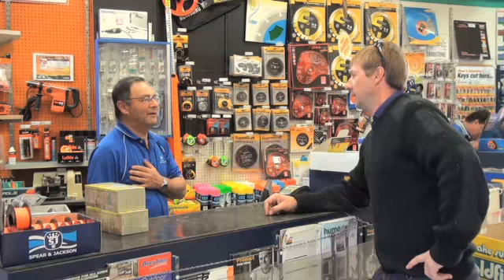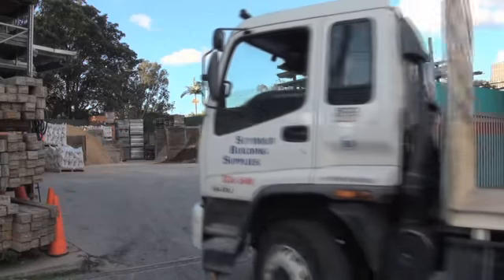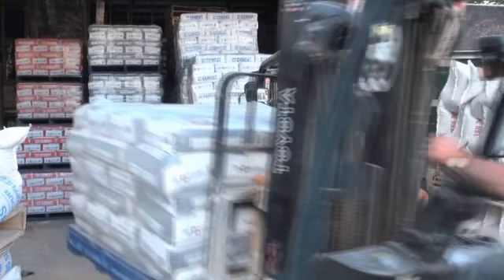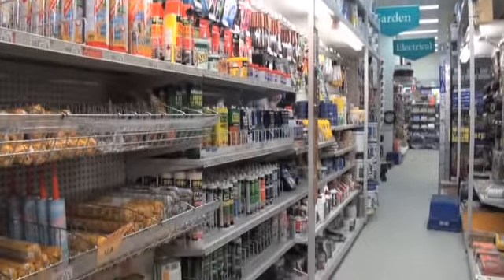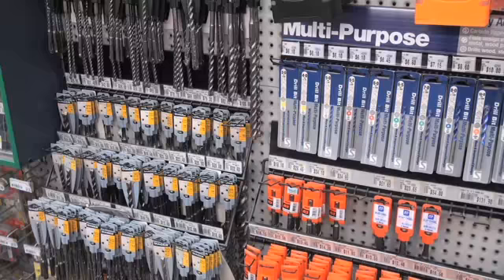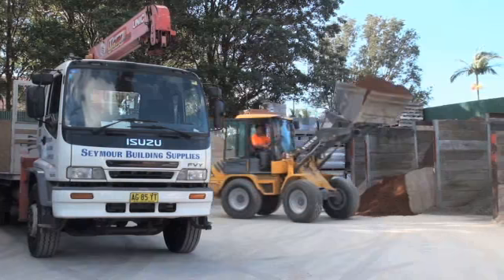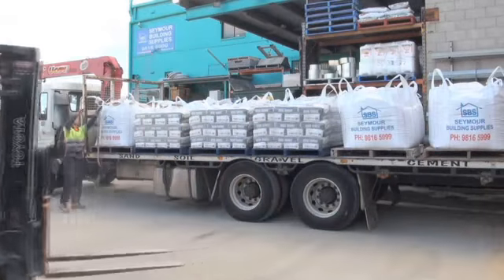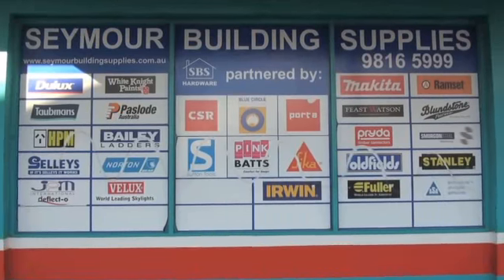Seymour Building Supplies